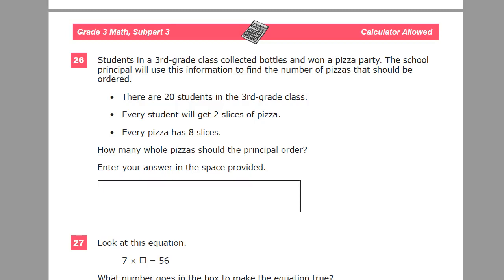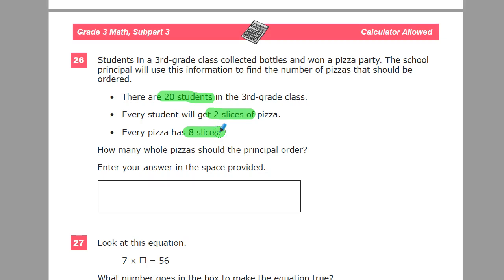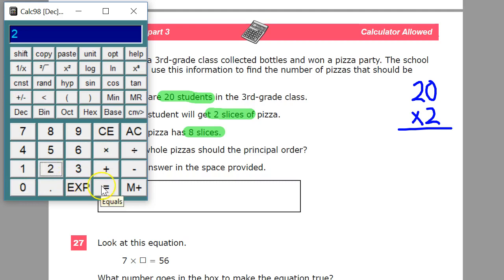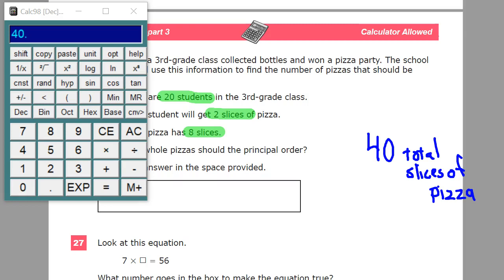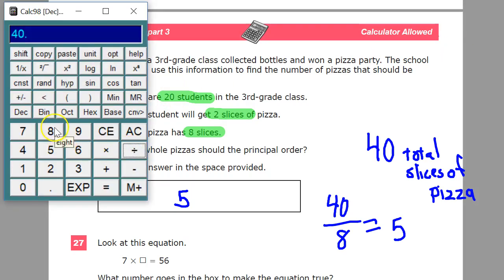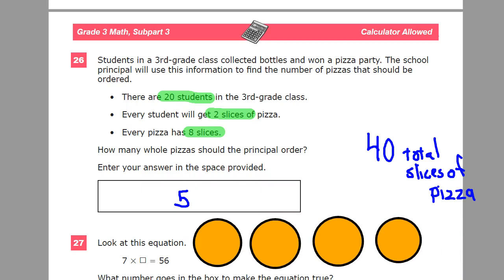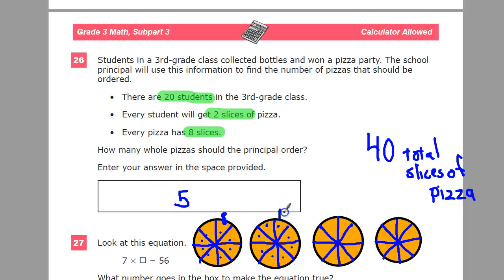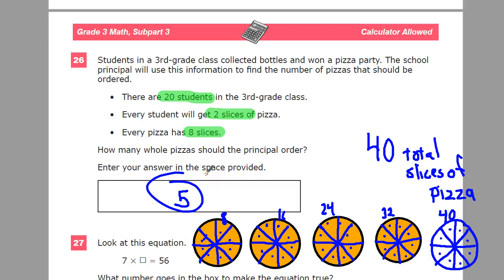Question 26 - Grade 3 Math - TNReady Practice Test